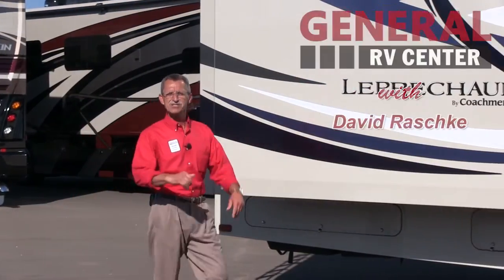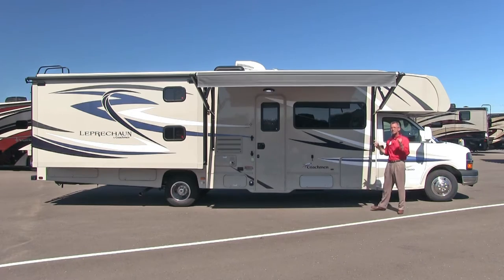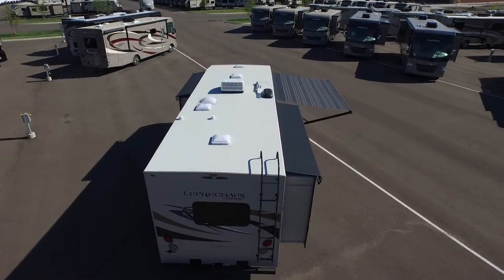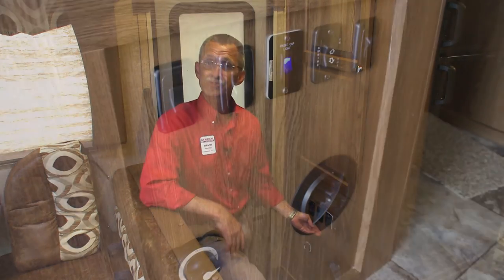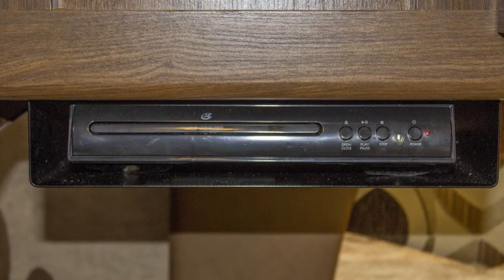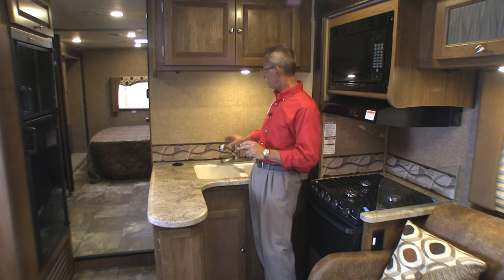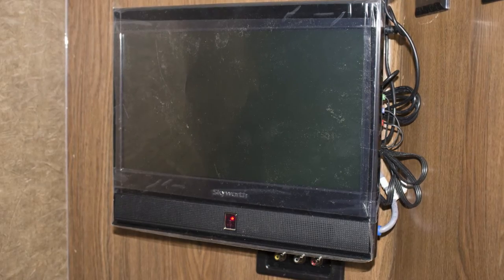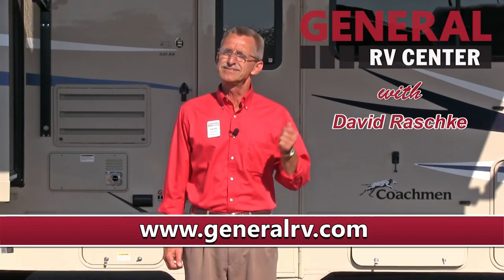GeneralRV.com | 2016 Coachmen RV Leprechaun 320BH | Class C Motorhome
General RV Center presents this video tour of the 2016 Leprechaun 320BH Class C Motorhome manufactured by Coachmen RV.

To see more on this unit or to view our full selection of Coachmen RV products, please or stop into one of our 11 locations today!